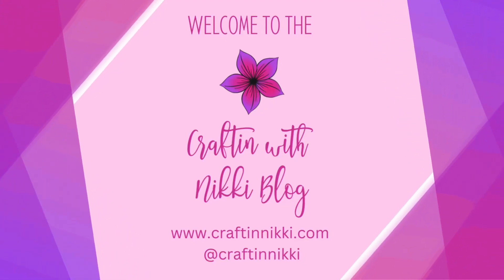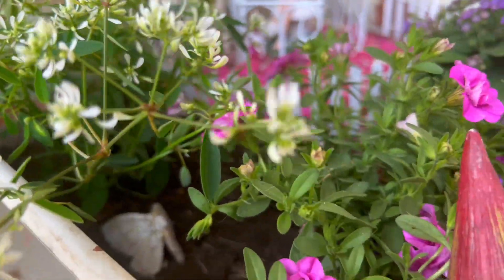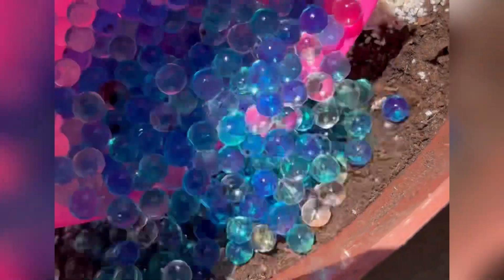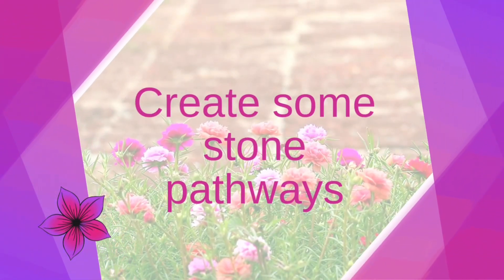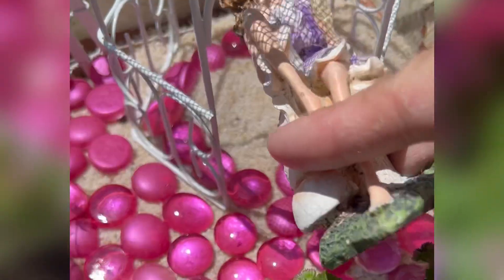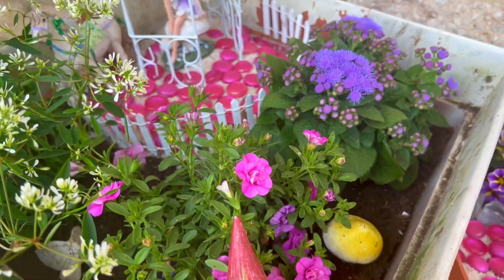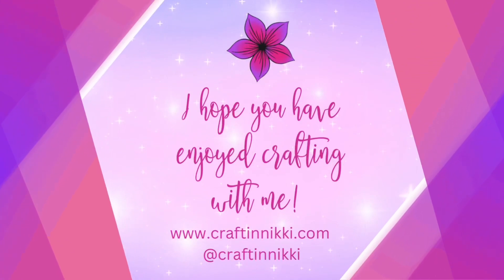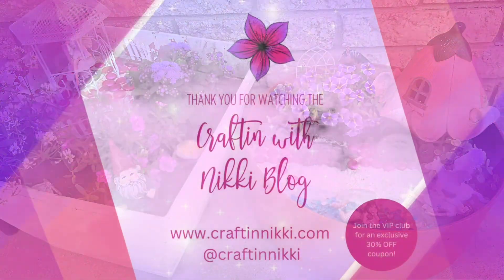Cute and Easy Container Fairy Garden Tutorial | DIY Crafting with Nikki Blog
Welcome to the Craftin with Nikki Blog! Learn how to build your very own cute and easy container fairy garden. Maybe if you build them their dream garden then the fairies will want to stay at your place!

But first, let me introduce myself. Hi! My name is Nicole but I go by Craftin Nikki. I am a major craftaholic, so you are going to love my craft blog and enjoy this video tutorial. I really cannot stop making things everyday (even on my days off, I just can't 😊). I am obsessed with anything glitter, sequins, rhinestones, sparkly, princesses, pink, purple, glow-in-the-dark and the list goes on!

Thanks so much for helping me get that out of the way. Let's get started!

Find the link to the blog post here:  Coming soon

Supplies Needed:
🌟 (1 or 2) 18" or larger planter
🌟 Soil/Dirt
🌟 Small scale plants
🌟 Small scale statues/furnishings
🌟Rocks and sand
🌟 (Optional) water beads